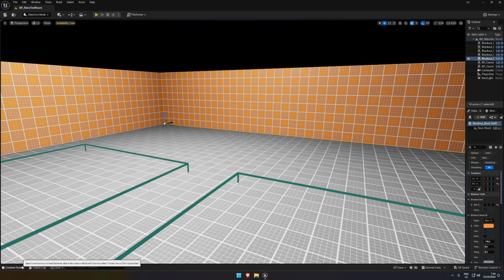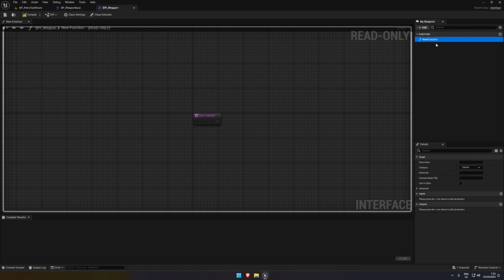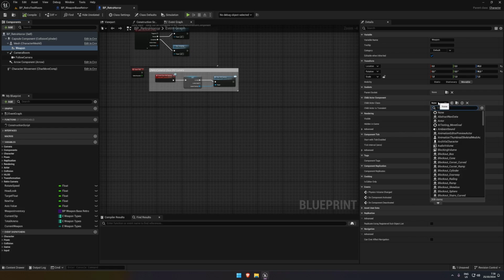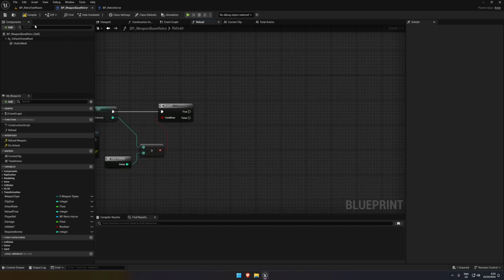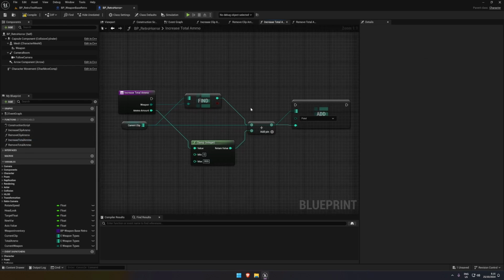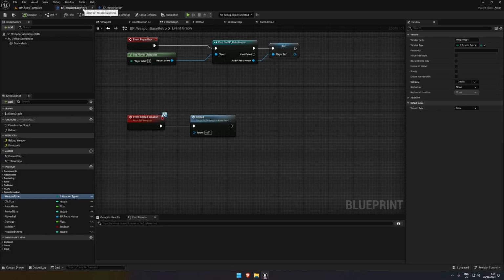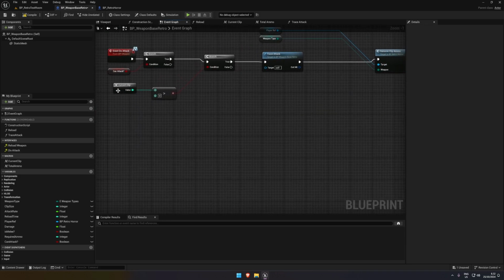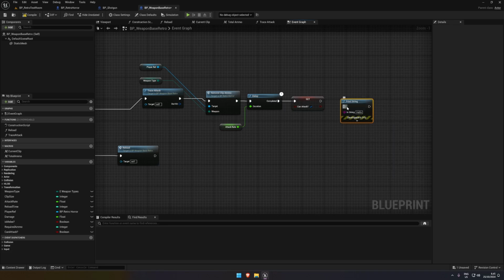Unreal Engine - Retro Horror weapon system part 1